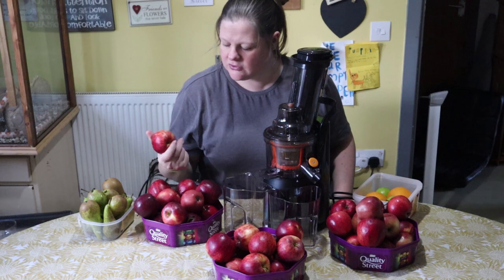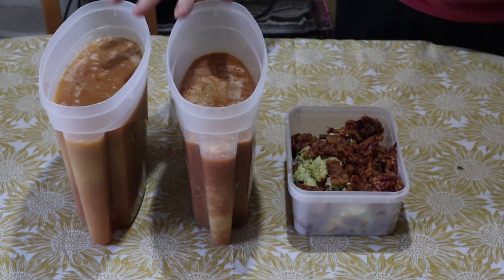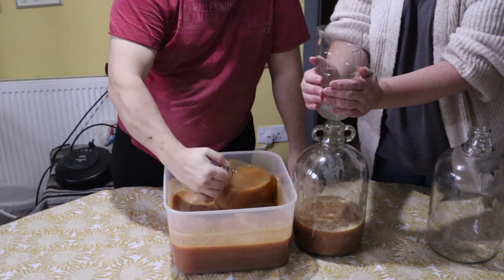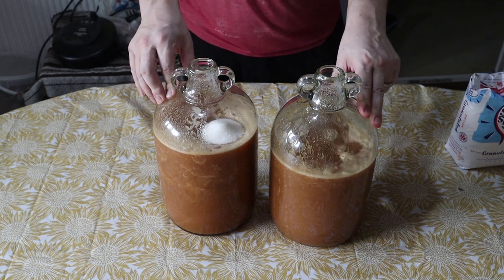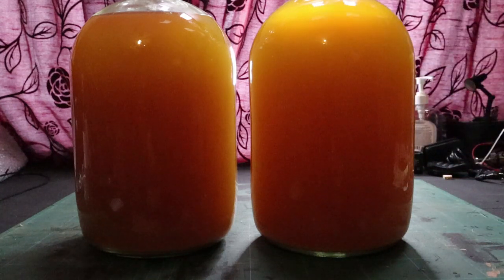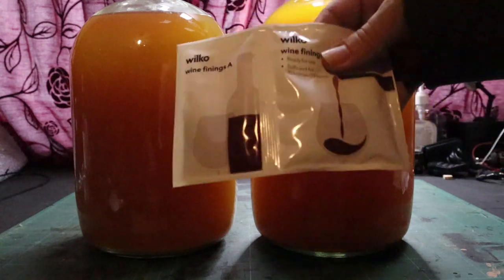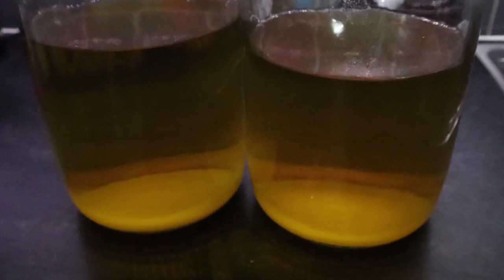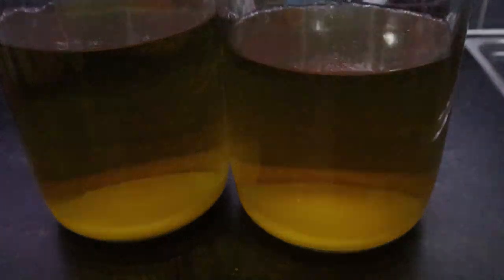How To Make Homemade Cider - Full process - Very Quick and Super Easy!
Today me and my beautiful wife decided to make some yummy cider. Its such an easy process and its often so much better than shop brought stuff. I wish I had made more of the is batch as it was incredible. We invited a few people over and it was gone in a very short time. Just warn people that it can be quite strong.

00:00 Introduction
00:42 The Fruit You Will Need
01:24  It's Macerating Time!
03:07 Everything You will Need
04:02 Billing The Demijohns/Carboys
05:10 Adding The Yeast & Sugar
08:08 Two Weeks Later & Adding Finings (A)
10:46 Adding Finings (B)
12:16 Time Lapse
12:26 Syphoning Time
13:21 Finings Again! And Finishing Up!
14:10 Outro - Bye For Now